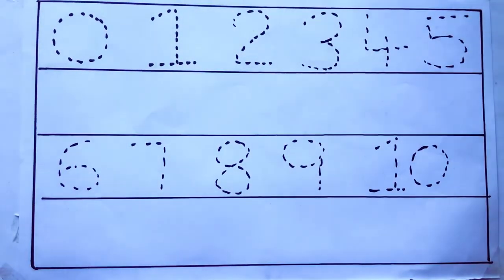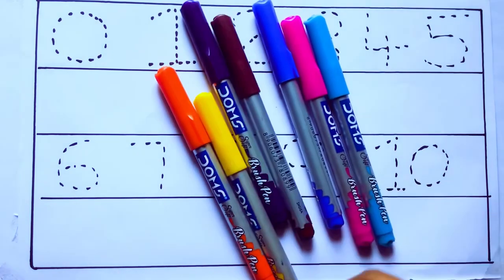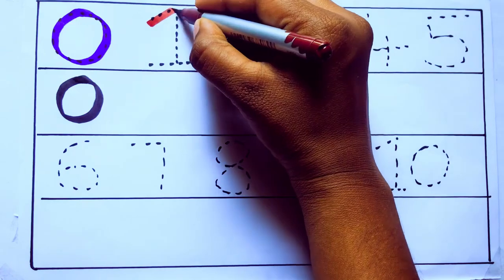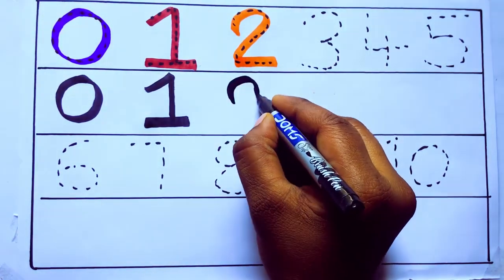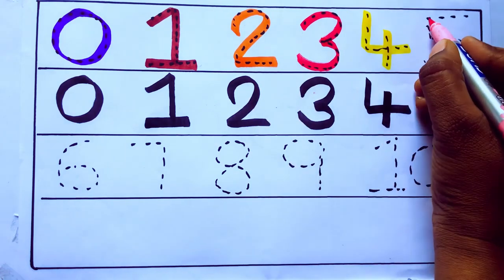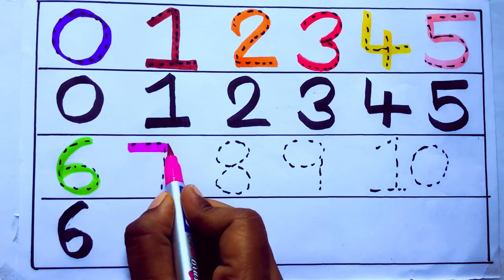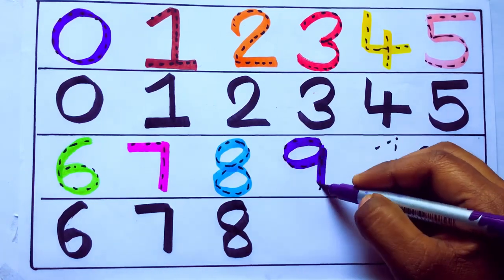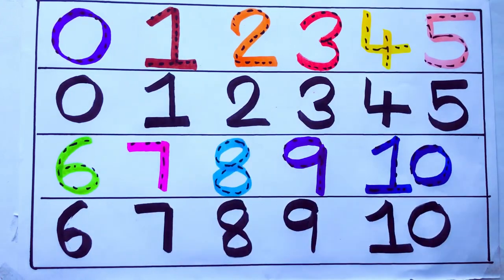Learning the Numbers from 1 to 100 || Easy Learning For Kids and Primary school Kids || 1234